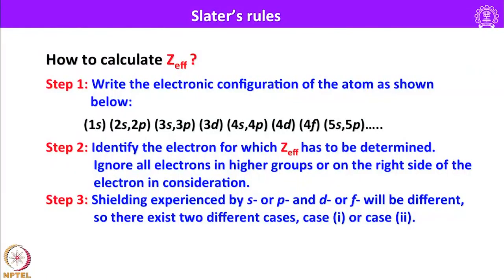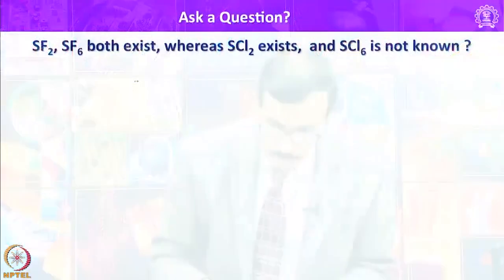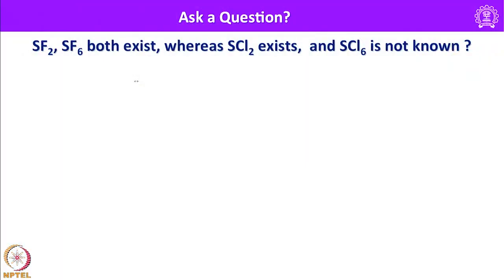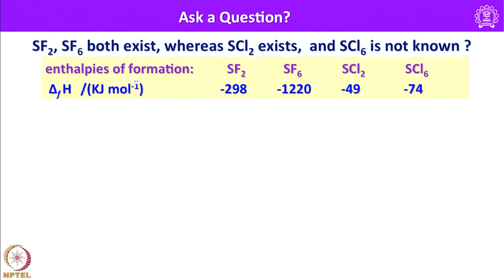Effective Nuclear Charge.